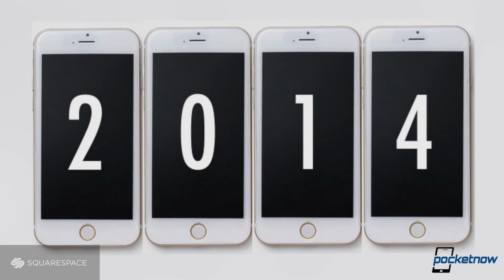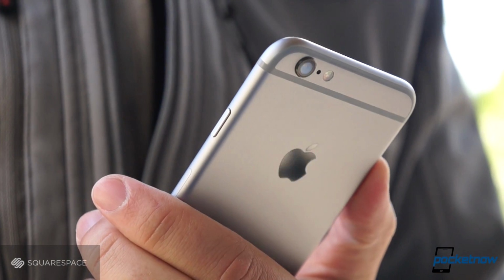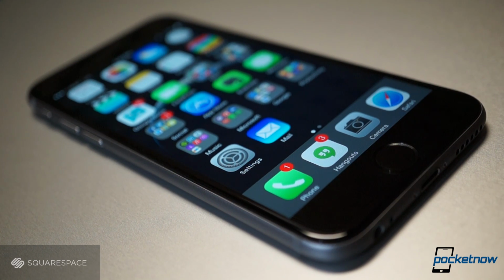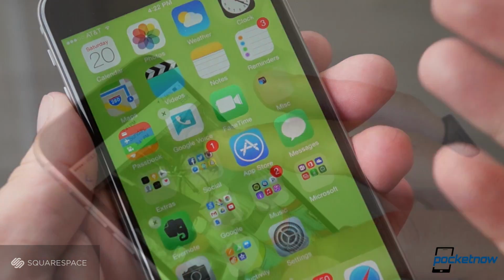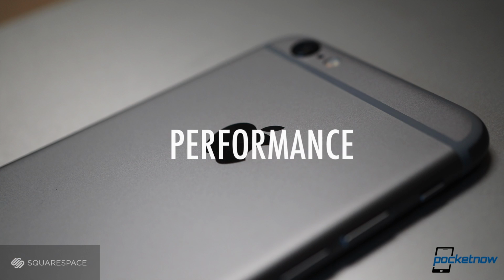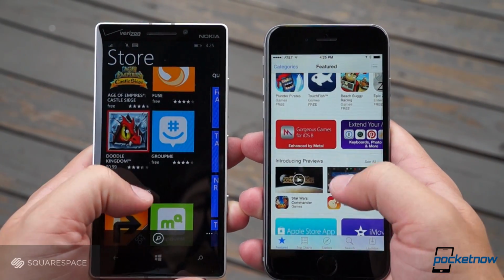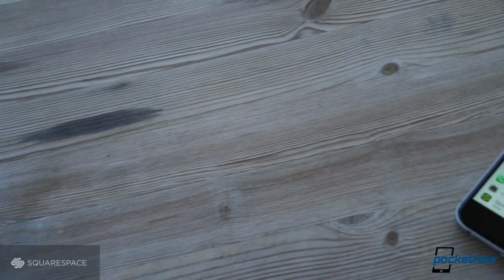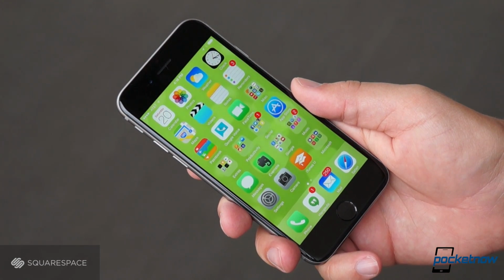iPhone 6 Review: Excellence Exemplified | Pocketnow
Apple has a lot at stake with its new smartphone: the iPhone 6 brings the company's first screen-size jump in two generations, and it serves as the launching platform for Apple's new software platform, iOS8, as well.

Build your own online presence with beautiful responsive design, drag-and-drop content, and 24/7 support. Plans start at $8/mo and include a free domain name if you sign up for a year.